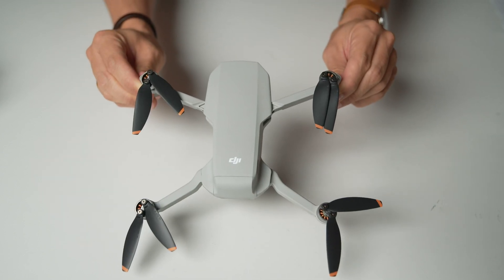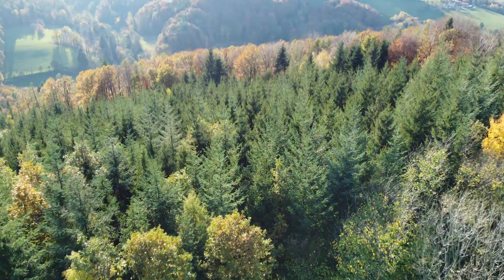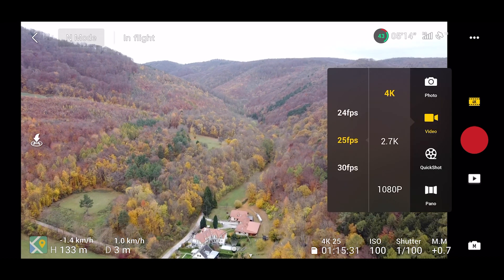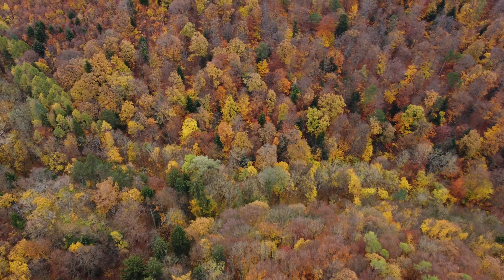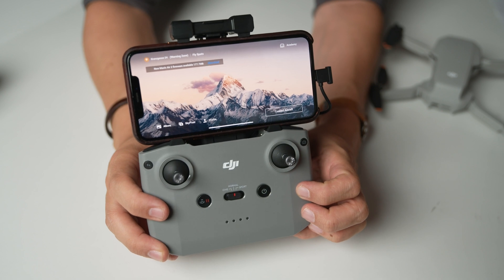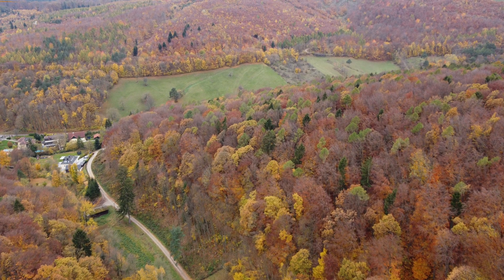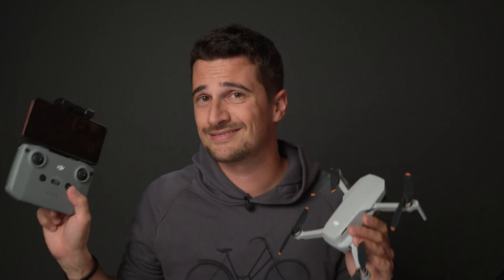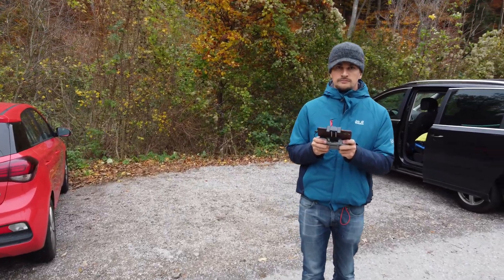DJI Mini 2 Drone First Look Review - 4K Video, OcuSync 2.0, Same Ultra-Light Body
The DJI Mini 2 features the same 249g body with a foldable design as the Mavic Mini. It adds 4K UHD video at up to 30fps with a higher 100Mbps bitrate, RAW photos capture, OcuSync 2.0 transmission system for much longer reach, robust motors, and a variety of pre-programmed movements and modes. The DJI Mini 2 is available now from $449 / €448